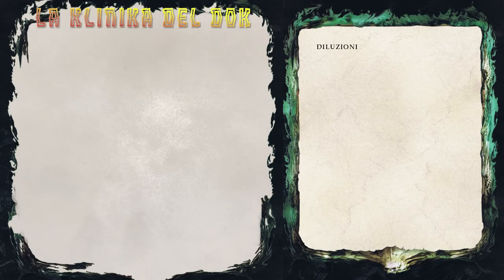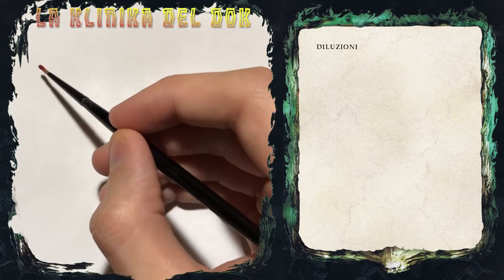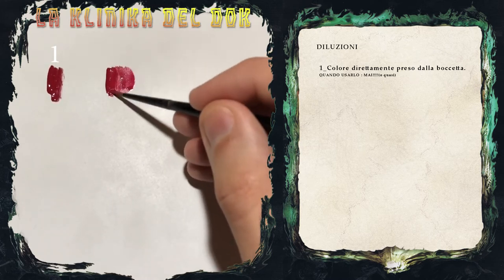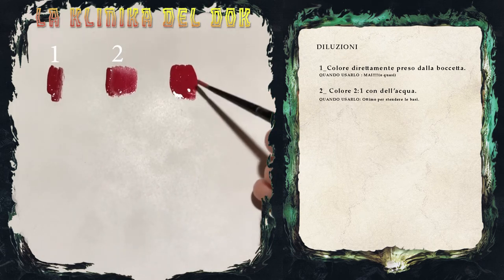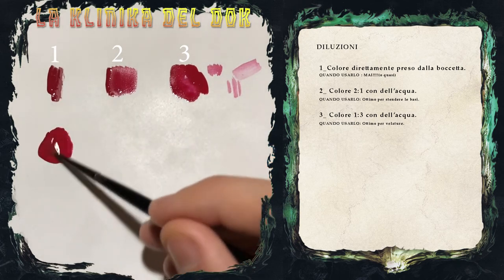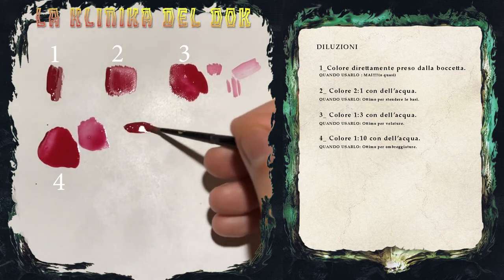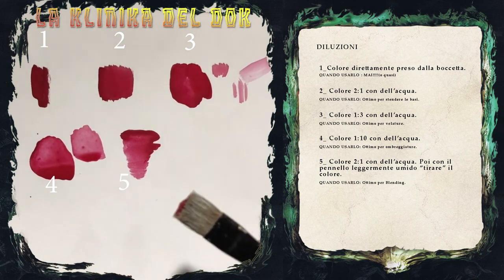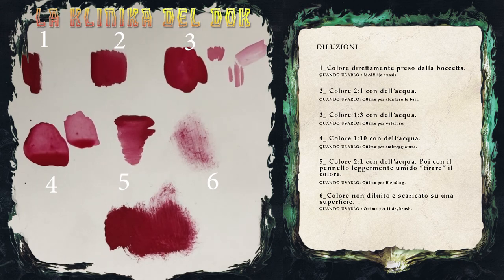Come diluire i colori - La Klinika del Dok ep08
Dalle frangie delle lande del chaos, ecco che il dok nico fa il tutorial dei tutorial! Come si diluiscono i colori???
ecco a voi spiegato passo passo l'arcano